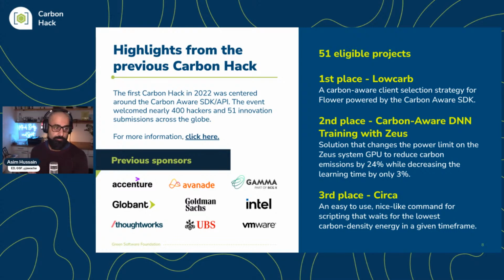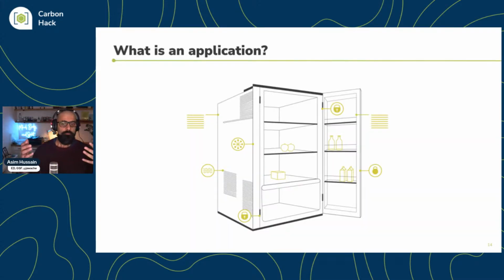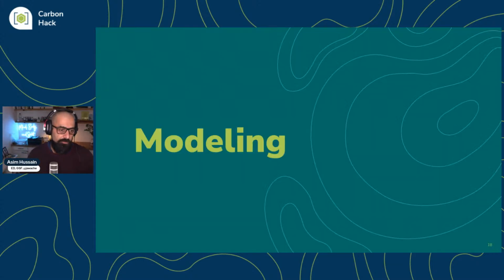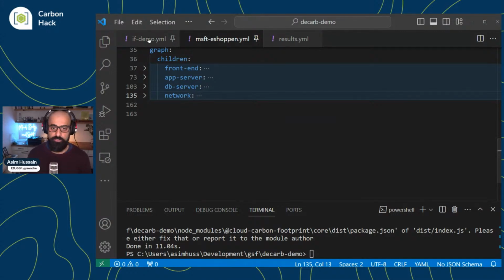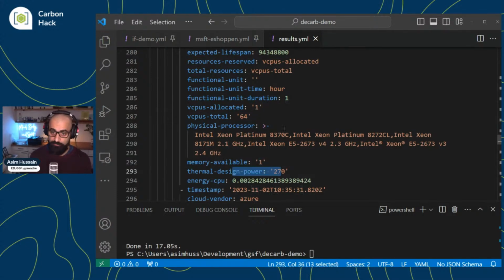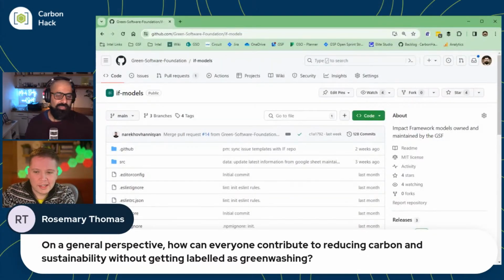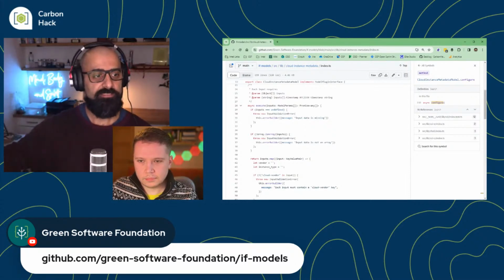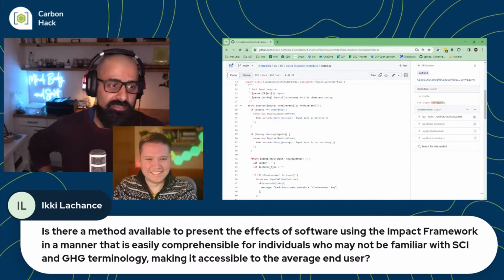Announcement Event ⚡️ CarbonHack24 is coming!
0:00:26 - Introduction and Welcome
0:11:30 - Impact Framework Overview
0:28:57 - Live Demo
0:44:26 - Q&A

Our Green Software Foundation hackathon returns for a brand-new season in 2024! Join us for this LIVE preview event with GSF Executive Director Asim Hussain, where you can ask questions and learn how to take part in the upcoming hack.

In 2024, Carbon Hack is about how we measure the environmental impact of software. Until now, no single solution has managed to calculate software’s impacts across all components, across all environments. That changes now with the launch of Impact Framework (IF).

Our vision for IF is comprehensive and consistent measurement of the environmental impact of software - be it for carbon emissions, water or land usage, or other chemical impacts - but we need your help to make it happen!

From Monday, February 26 - Friday, March 15, 2024, hack participants will compete to showcase their best application of IF in reducing the ecological footprint of software - but we're starting the work right now with a selection of ideas from our Impact Framework team and the invitation to participate opening landing soon. CarbonHack is open to all, including software practitioners and those with a passion for Green Software.